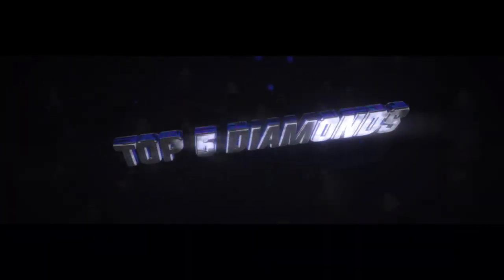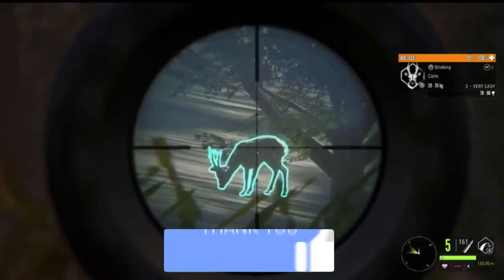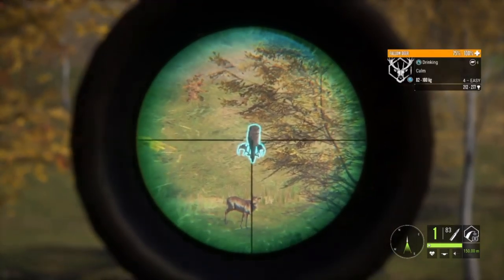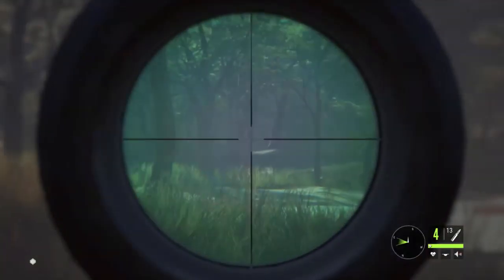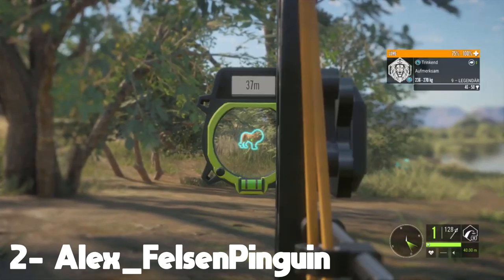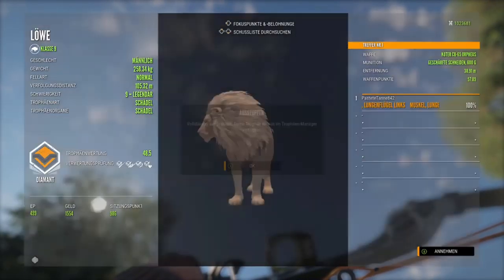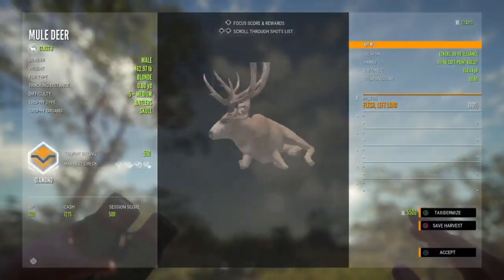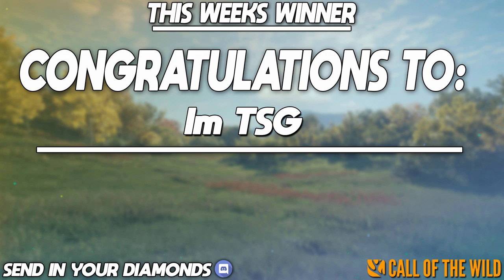Top 5 Diamonds OFTW (Week 13) | Call Of The Wild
-Hashtags-